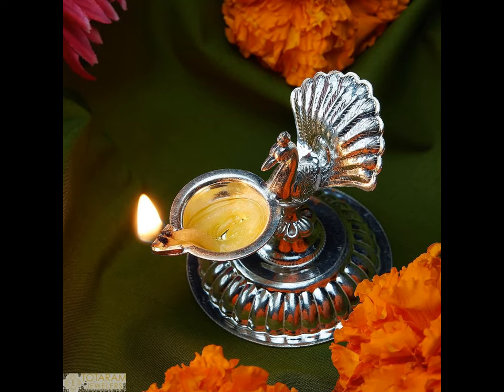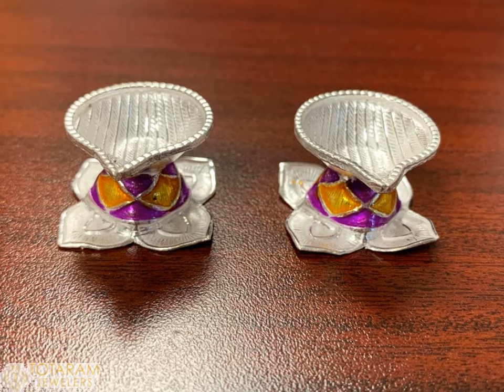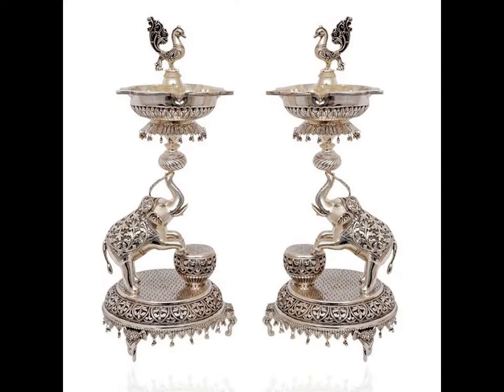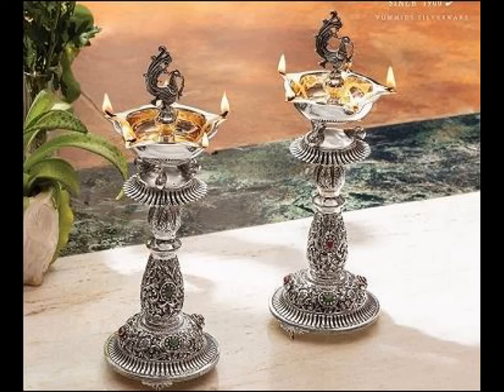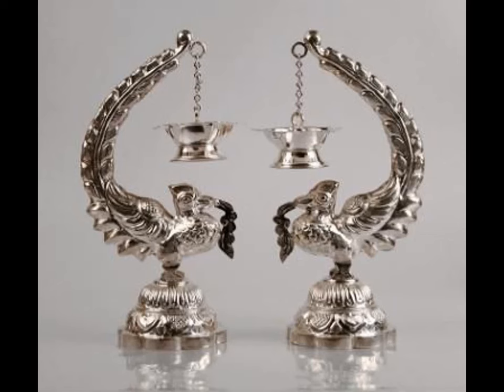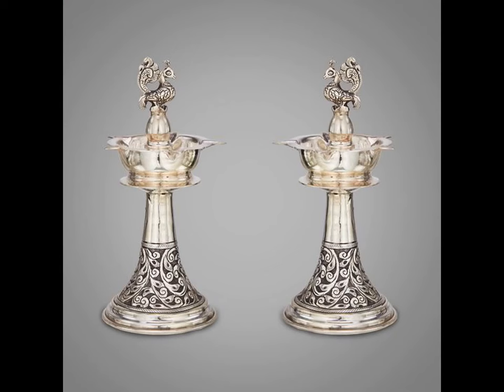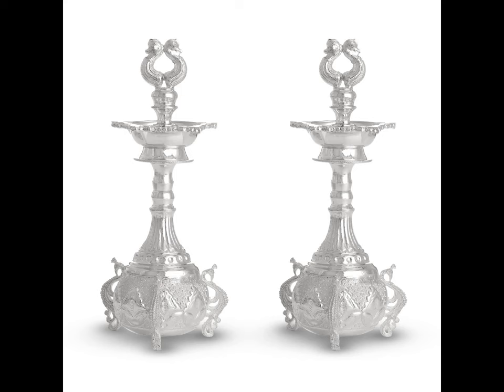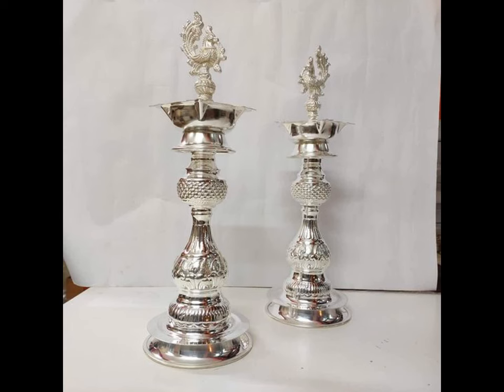Beautiful Silver Diya Designs for Pooja 2022|| Latest Silver Deepam Designs || Silver Lamp Designs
English Version

TamilVersion

Telugu Version